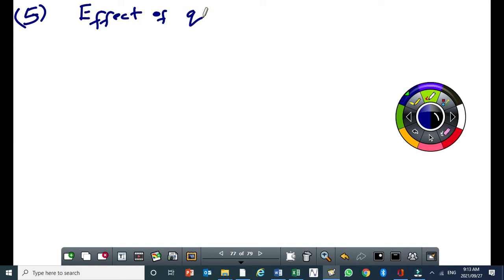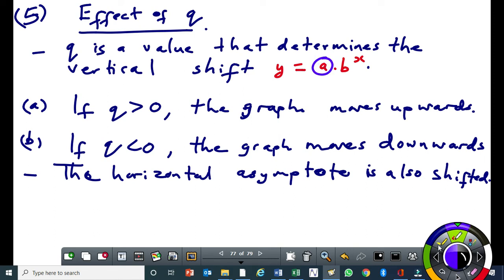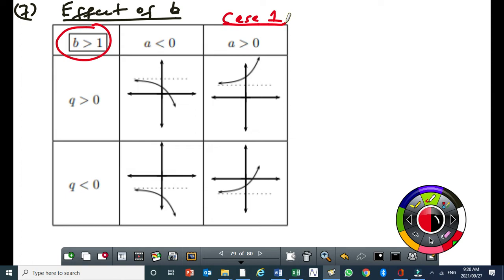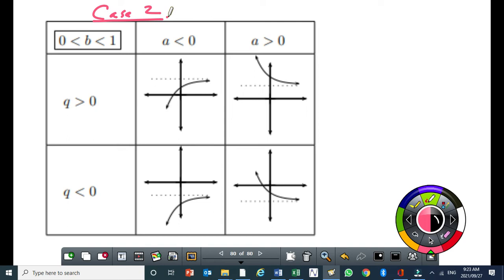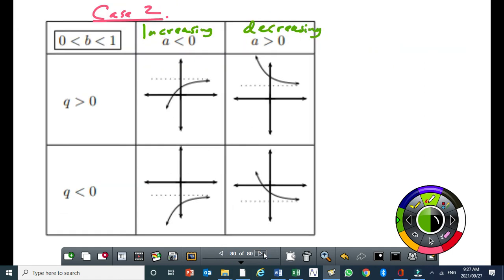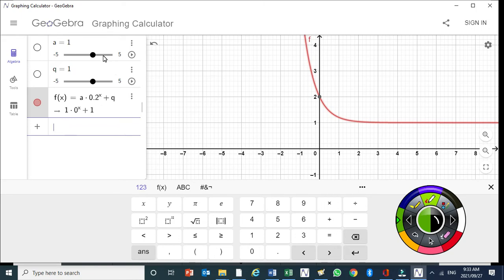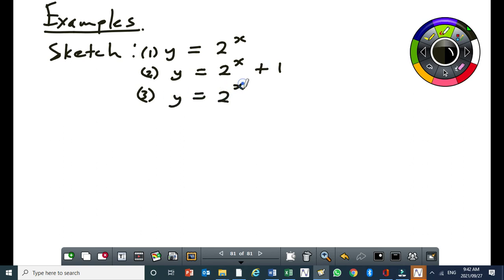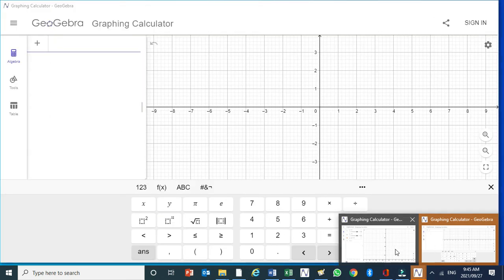The Exponential Function Part 2 (sketching)